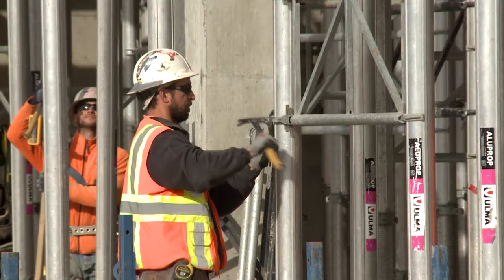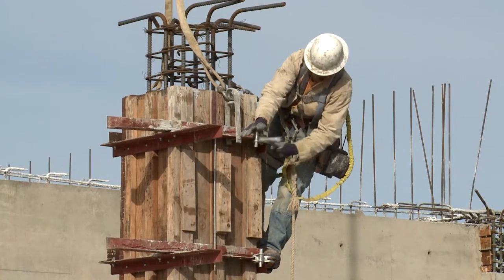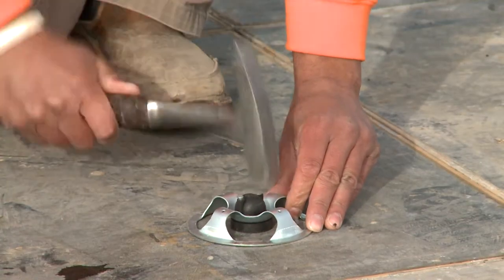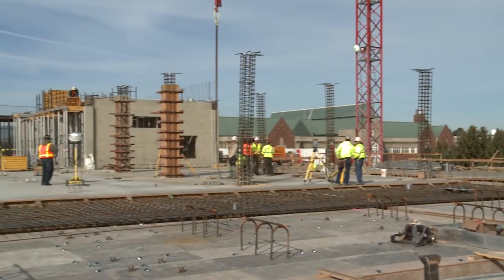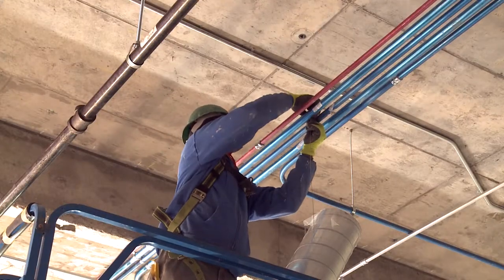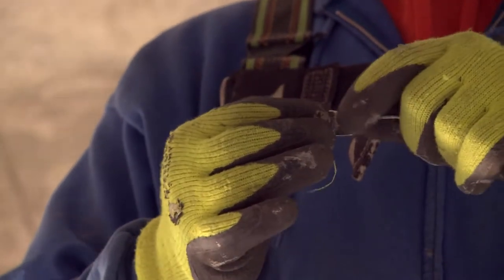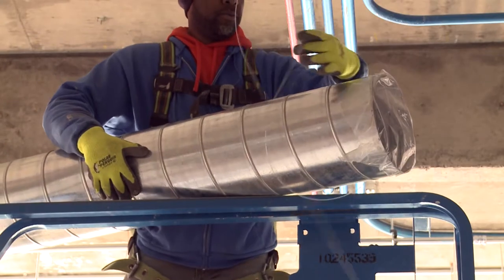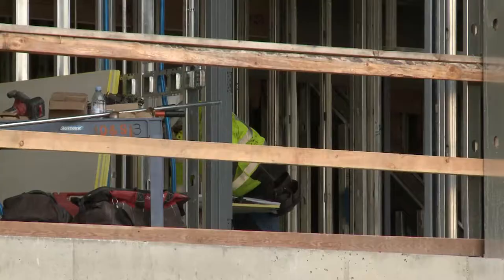Central Washington University, Ellensburg, WA feat. Spider Hanger Kit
Central Washington University in Ellensburg, WA is building a $64 million, 4-story concrete Phase II Science Building that will become the new home for the university’s Geological Sciences and Physics departments.  Expected to open for the Fall of 2016, it will include an 80-seat lecture hall and planetarium, an observatory tower, and several speciality labs.  The HVAC contractor on site is using Gripple Spider Hangers and Swivel Toggle cable hangers to install all the ductwork.